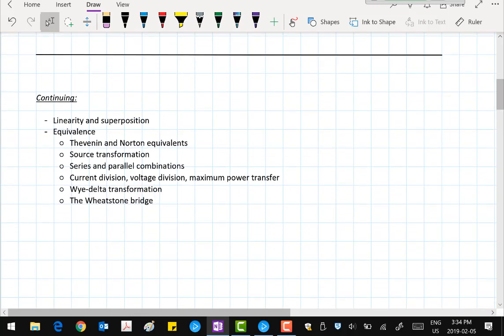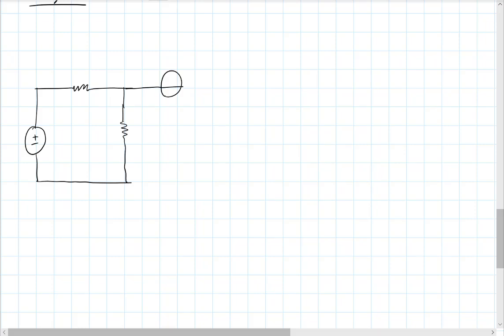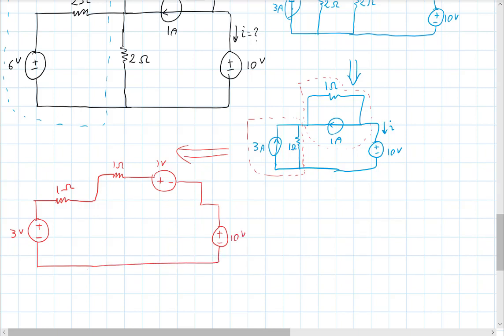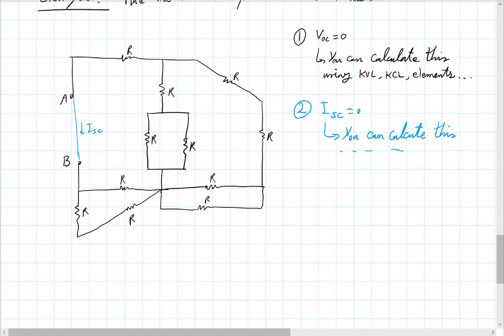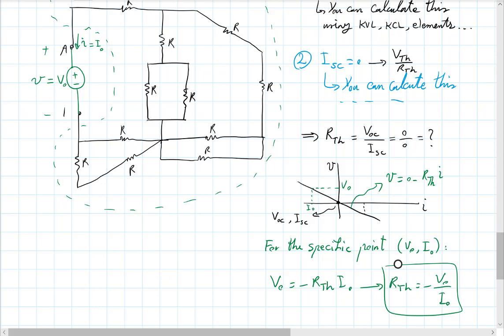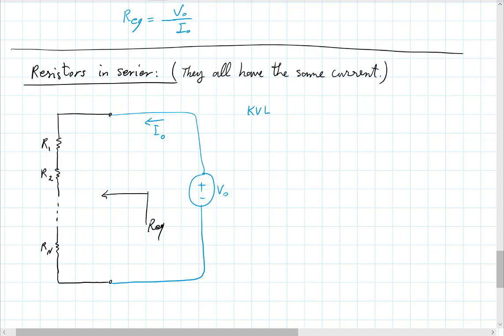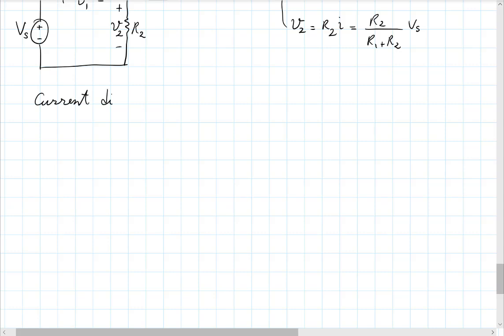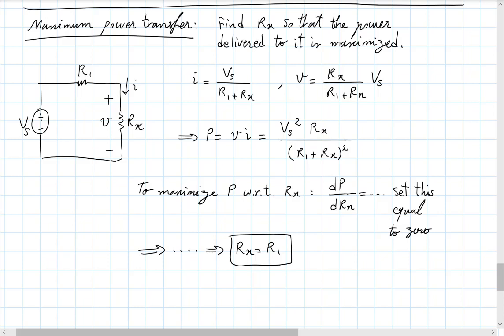Circuit Analysis 1 - UBC ELEC 201 - Lecture 10 - 05 February 2019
Thévenin and Norton equivalents, source transformation, equivalent resistance, series and parallel combinations, current division, voltage division, maximum power transfer